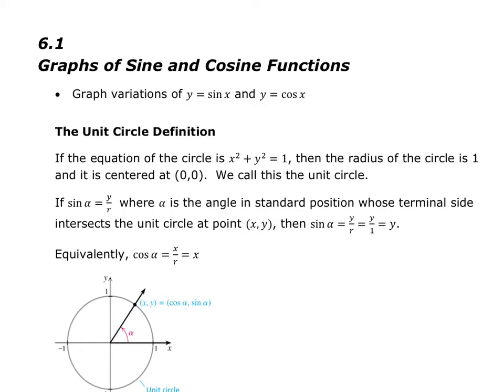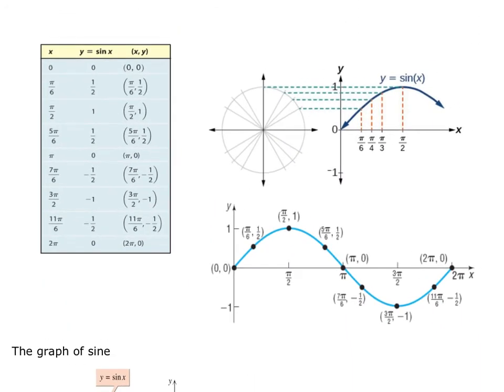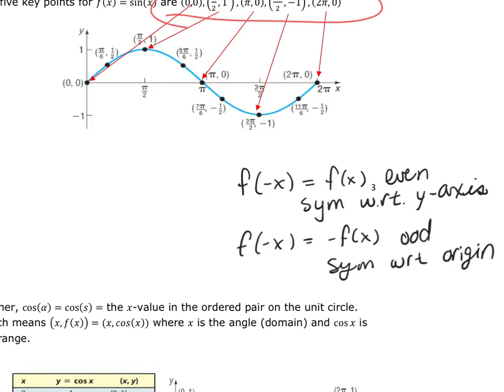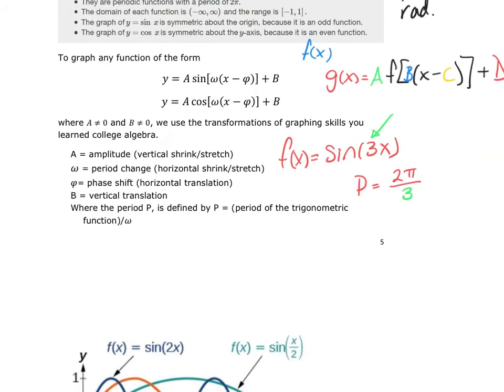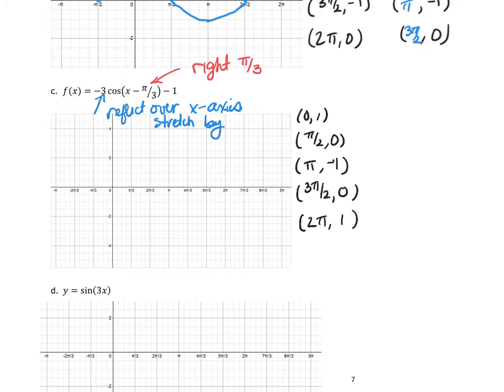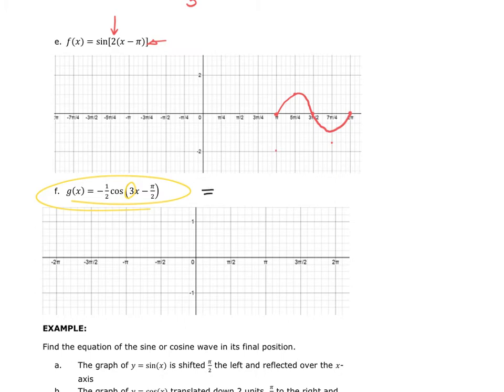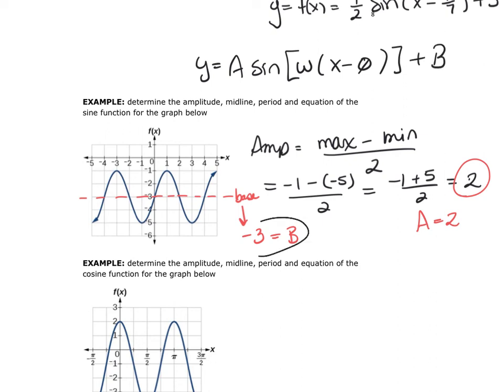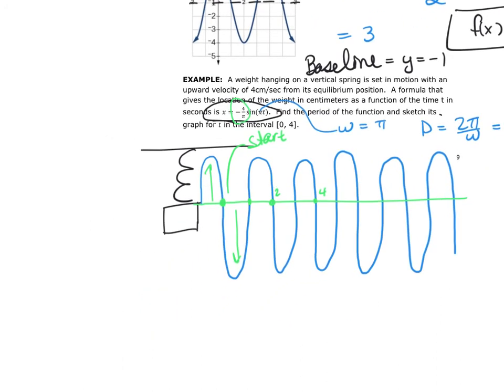MATH&142 Section 6.1 - Graphing Sine and Cosine Functions